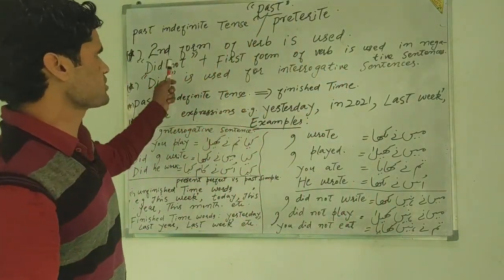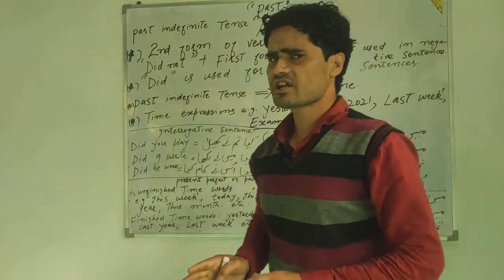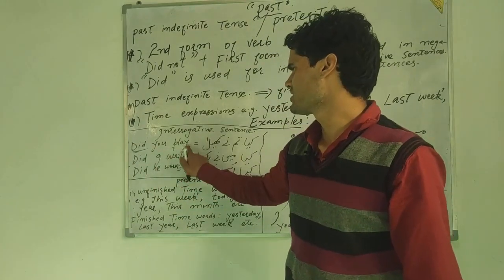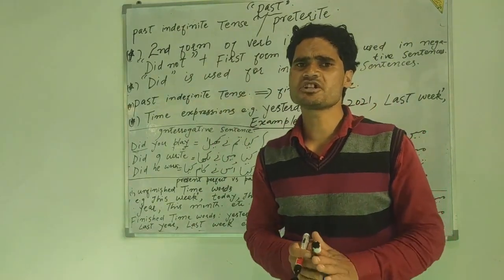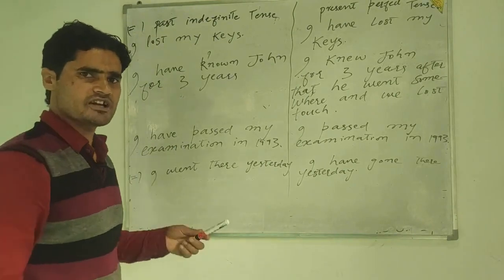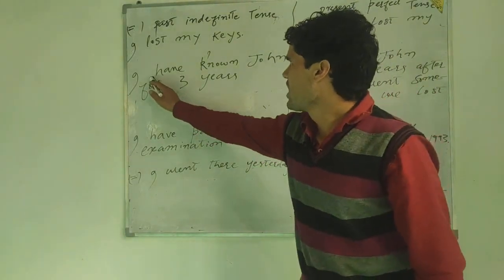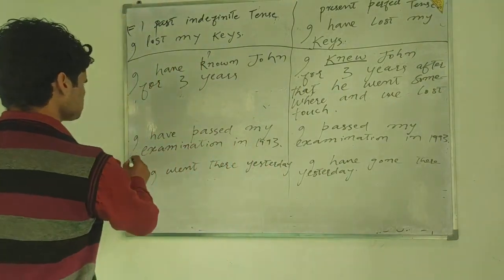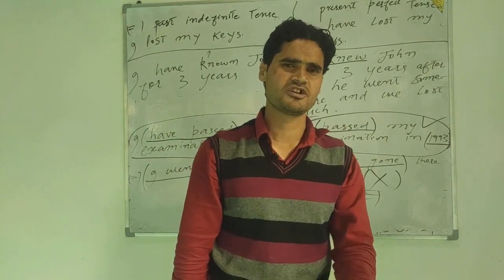Past Simple Tense | Past Indefinite Tense| Meaning | Uses| Past simple vs Present perfect tense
Description:
My name is Mohd Abass Dar.I live in Wanpora,Qazigund.I have had a masters degree in english literature.
DESCRIPTION:This channel is designed to meet the needs of english learners regarding the important topics of english including tenses,modals,narration,articles,error detection,writing process,clauses, punctuation marks, conjunctions, prepositions and everything related to english.